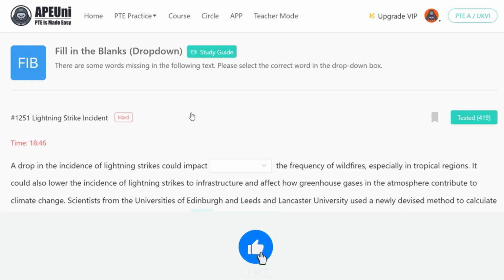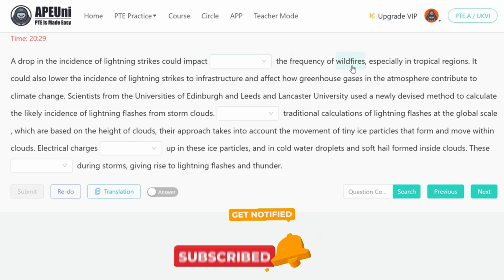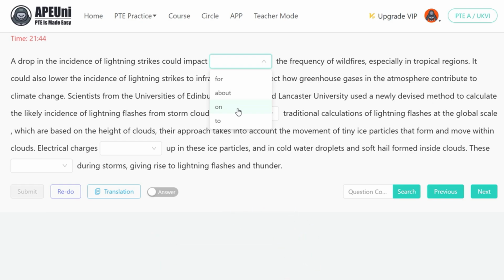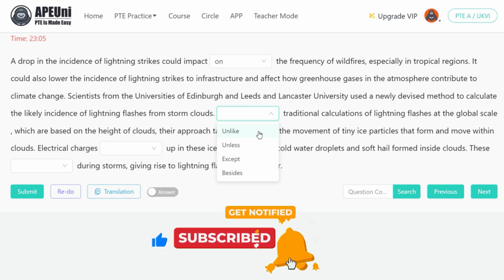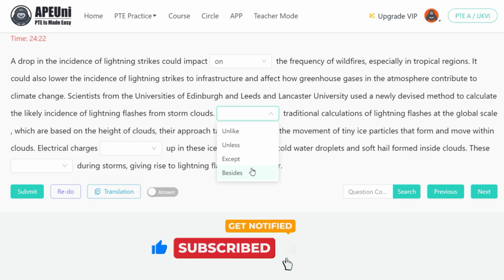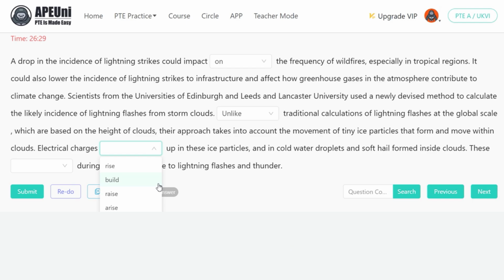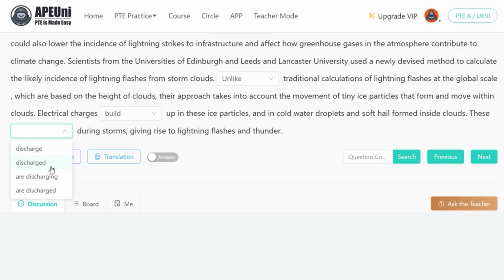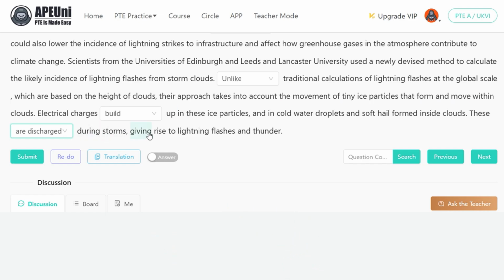Improve PTE Reading Blanks to Get 90/90 - Top Effective Ways | Milestone | Skills PTE Academic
**99% Don't Know This - Most Magical Tips - PTE Reading Fill in the Blanks | Skills PTE Academic | Skills PTE Core | Improve PTE Reading Blanks to Get 90/90 - Top Effective Ways | Milestone | Skills PTE Academic | APEUni | Language Academy PTE | Enhance Your Memory with Our Videos IN ORDER TO ACHIEVE 90 IN PTE WITHOUT STRUGGLE **

Are you preparing for the PTE exam and looking for effective ways to boost your memory and understanding? Look no further! Our videos combine auditory and visual learning techniques to significantly enhance your memory retention. Research has shown that this combination is crucial for excelling in exams like the PTE. Let's address the question of how to pass the PTE, and especially how to pass the PTE in 2025.

Pearson announcements confirm PTE new changes from PTE changes from August 2025, introducing PTE new format, PTE new rules, PTE new scoring, PTE new questions 2025, PTE new templates, PTE new essay templates 2025, and PTE new strategies to get 90/90, per PTE new updates 2025.